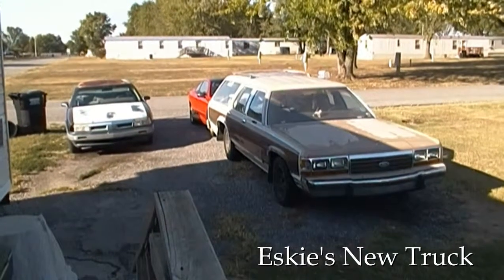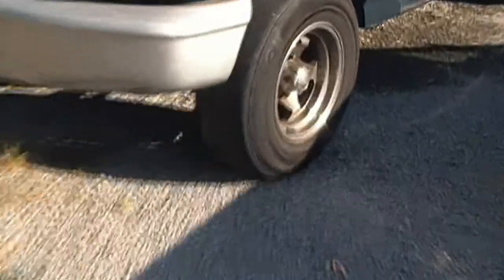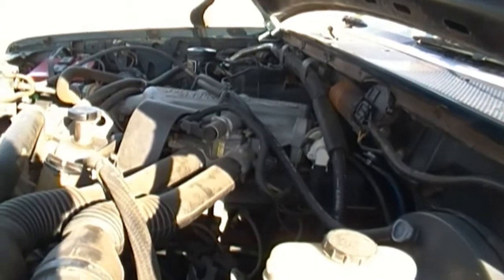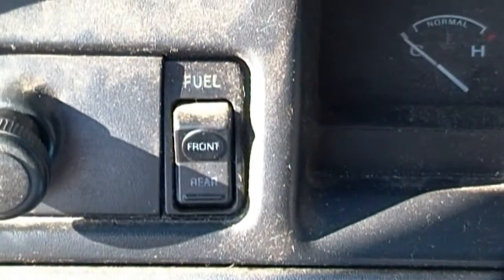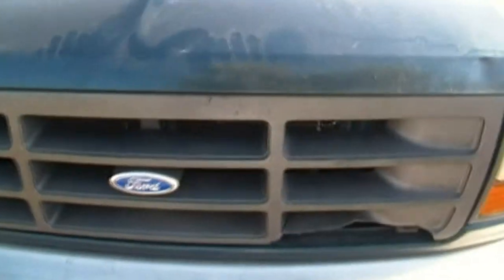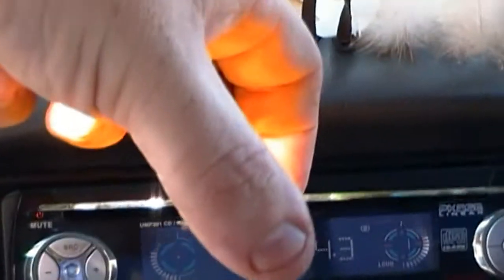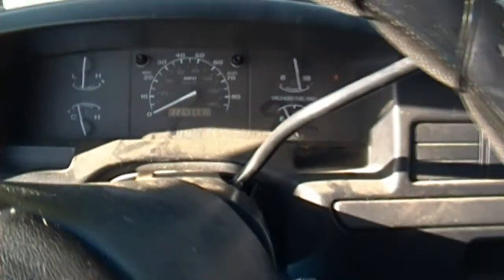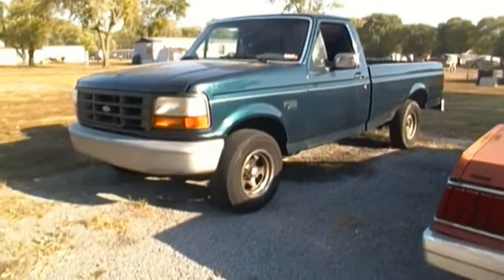Eskie's New Truck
Presenting for your viewing enjoyment, the longest  (just under 14 minutes) and largest (1.16GB) video that EskieWolf Films has ever done. This being my new 1993 Ford F-150. I looked at this on 3 October 2010, and purchased the next day (also filmed later that same day). This one is decent enough, although it will need a little work (what used car doesn't ??). If this wasn't mentioned, this truck is the replacement for the 1982 C-10. It had a good run, but it's time to move on.